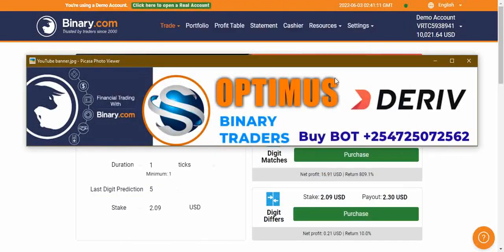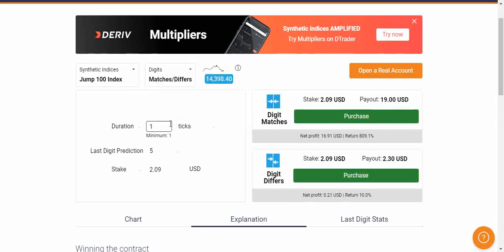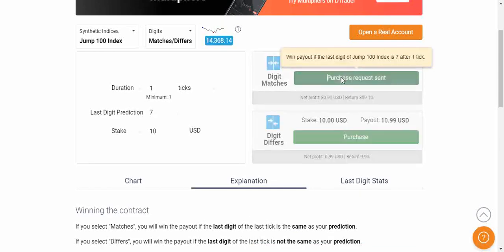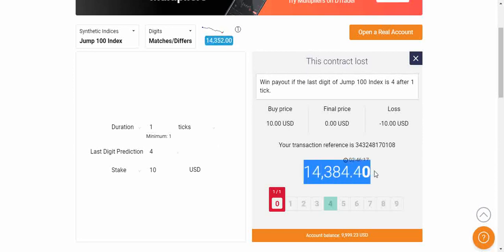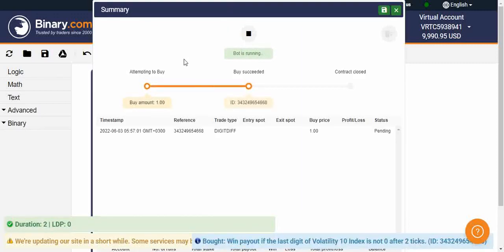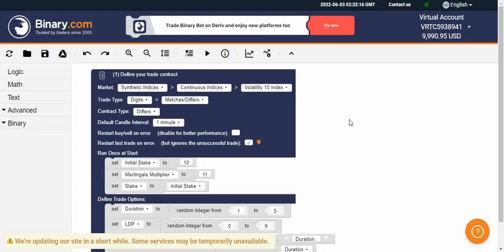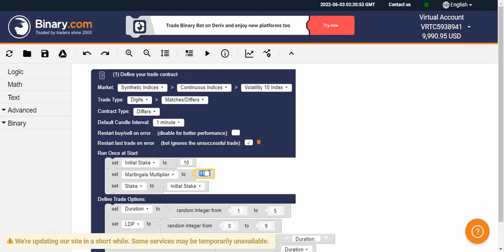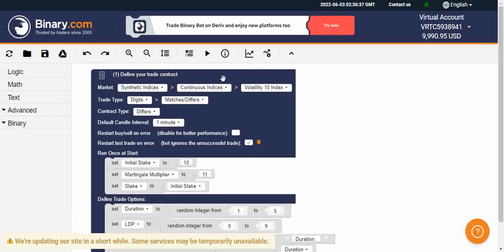[PART 3] INTRODUCTION TO BINARY TRADE MATCHES DIFFERS TRADE TYPE -BINARY TRADING